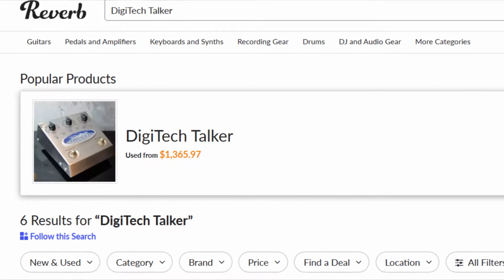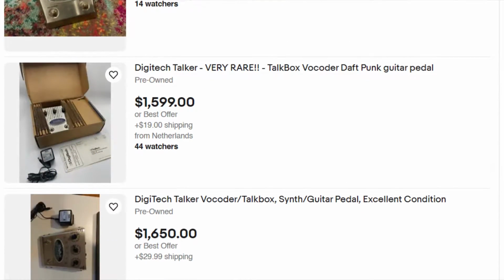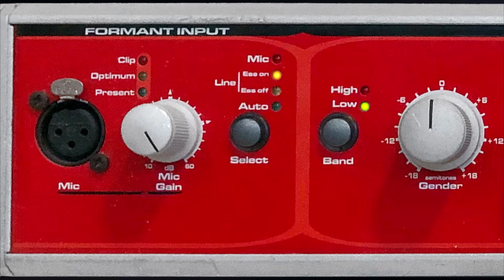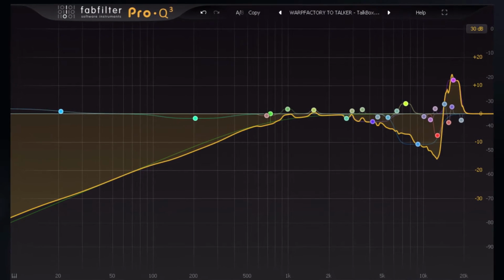RECAPPED - Daft Punk Vocoder w/ Electrix WarpFactory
Thanks to @Oldemonium for helping me with the measurements of the Digitech Talkers EQ!: